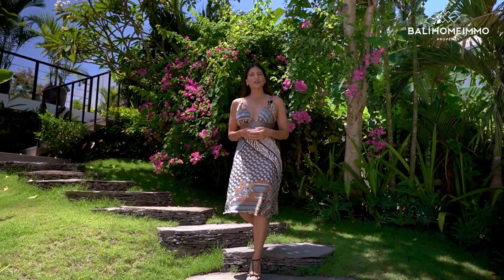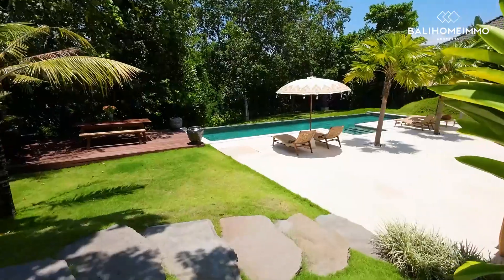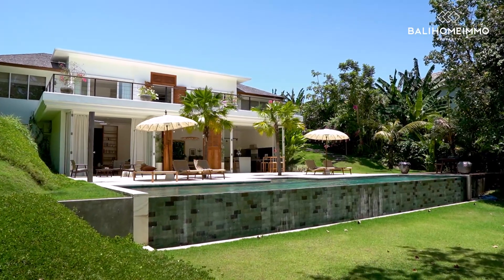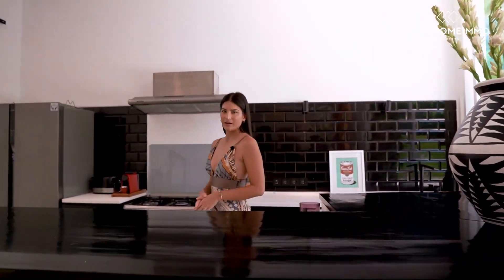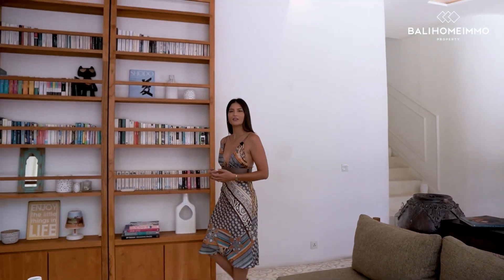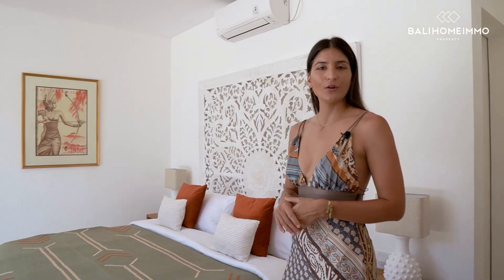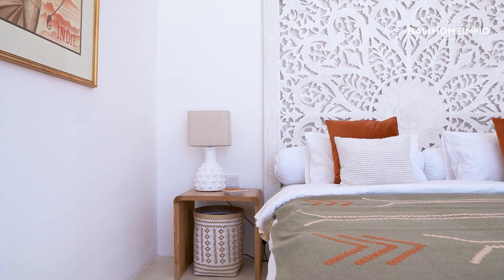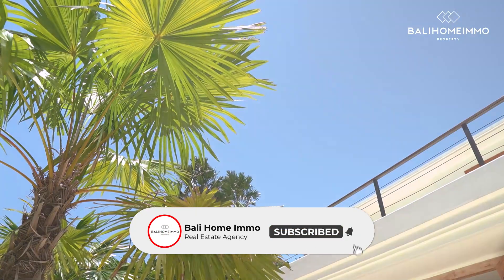Bali Home Immo: Canggu sales walk-thru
4 bedroom home for sale, 28 years leasehold near Pandonan - RF5044